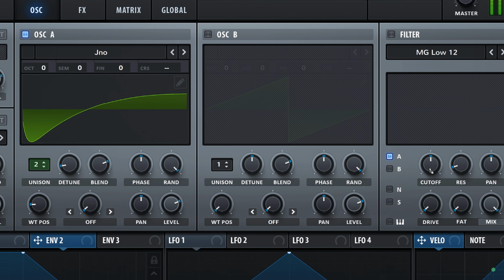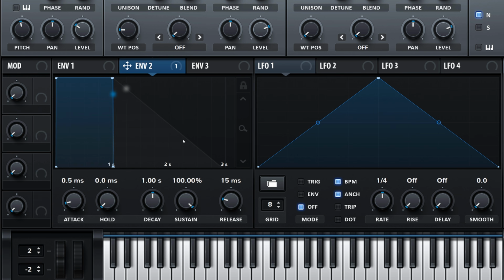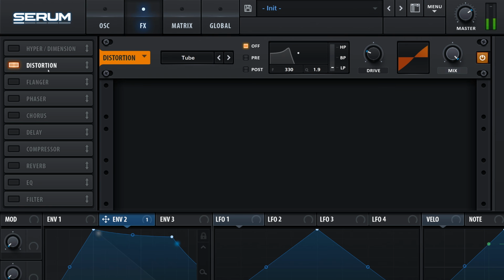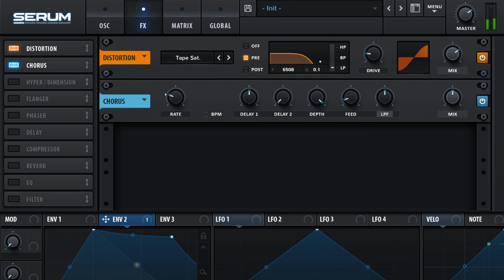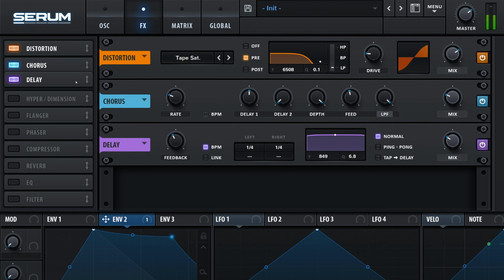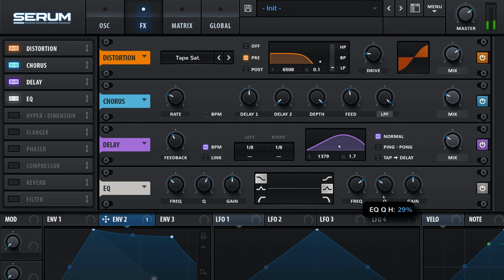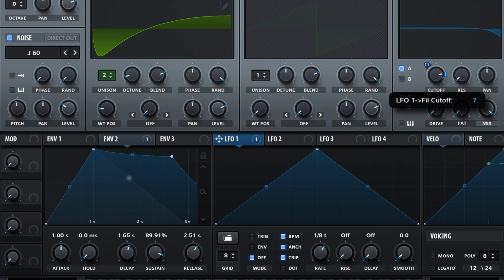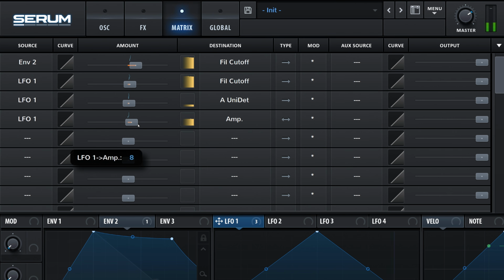Recreating Synth Sounds from Joji - Slow Dancing In The Dark Xfer Serum - Sound Design Tutorial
In this video we will take a look at how to make the synth sound Slow Dancing In The Dark by Joji from scratch!
This tutorial makes use of Xfer Serum BUT the same concepts can be applied to any Synthesizer, Hardware or virtual!

0:00 Preview
0:22 Intro
0:32 Main Synth
1:07 Envelope and filter
1:52 FX
3:03 LFO Tremolo
3:48 Thanks for watching!

If you are new to the channel my name is Michael Cambanis and I am an artist and music producer from South Africa. I make Sound Design tutorials giving you tips and tricks to LVL you up regardless of your current skill level.